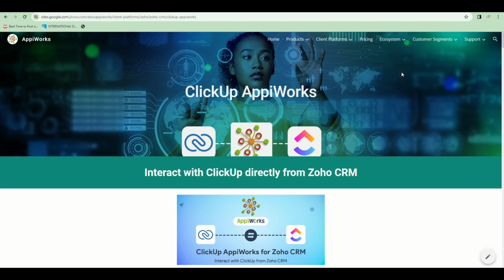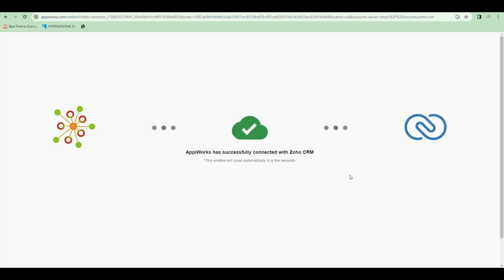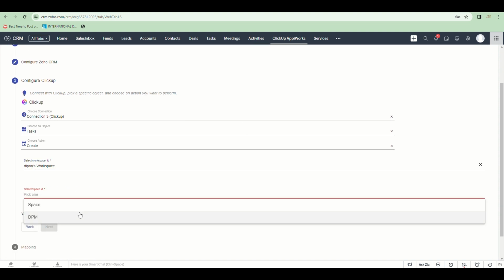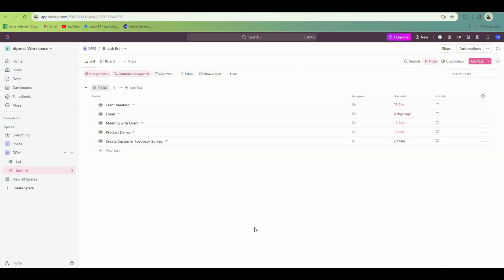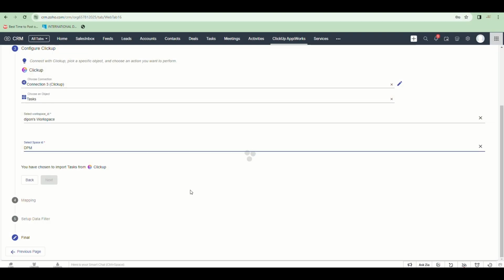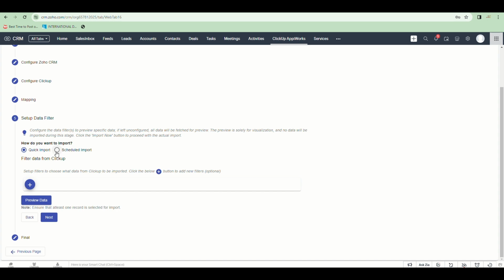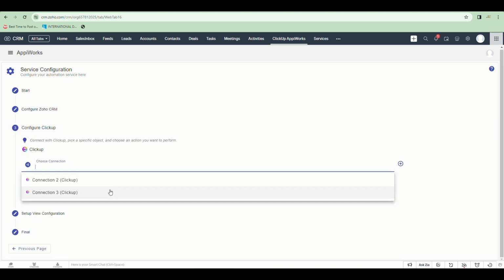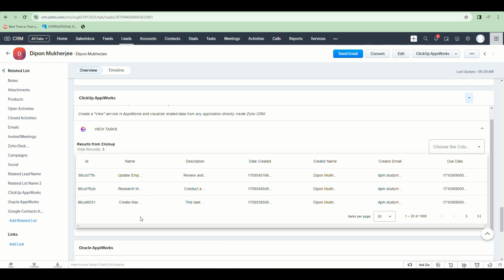ClickUp Appiworks - Integrate and interoperate Zoho CRM and ClickUp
ClickUp AppiWorks for Zoho CRM is a Zoho CRM extension that integrates Zoho CRM and ClickUp. It helps user to export data from Zoho CRM to a ClickUp Object or Module, import data from ClickUp to Zoho CRM, and show contextual data from clickUp  inside Zoho CRM.

✅ Auto Interaction: Automatically export a record to ClickUp module, when a new task/deal or any record in a Zoho CRM module is created.

✅ On Demand Interaction: export records to ClickUp on selected tasks/deals or any records in a Zoho CRM module.

✅  Bulk Import: Import data from ClickUp into Zoho CRM with a guided setup.

✅  View Contextual data: Show related data from ClickUp module inside the Zoho CRM  module GUI

✅ Configurable Services: A fully configurable automation that lets you take control of your integration and automation needs between Zoho CRM and ClickUp.

Chapters:
0:00 Introduction
0:22 Installation
1:00 Setup Zoho Connection
1:36 Auto Export Service
4:10 Manual Export
4:55 Quick Import Service
6:38 Scheduled Import
7:40 View Service